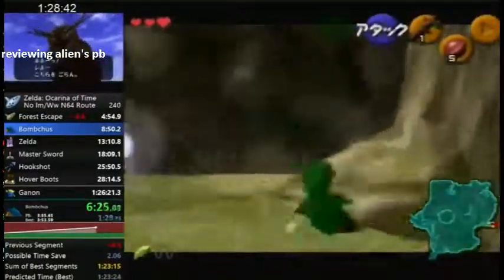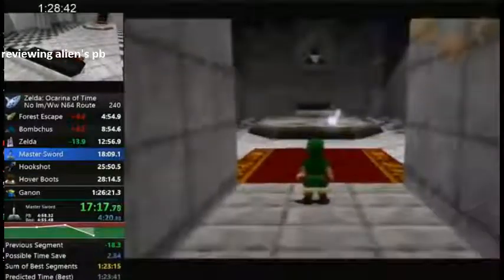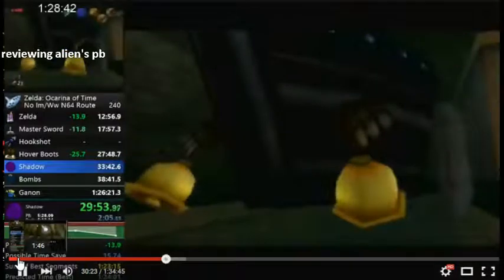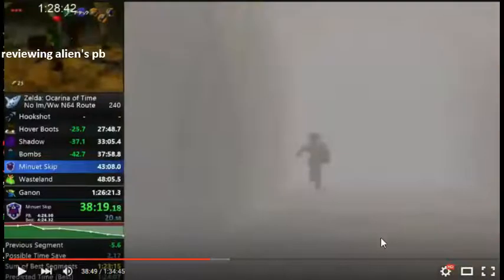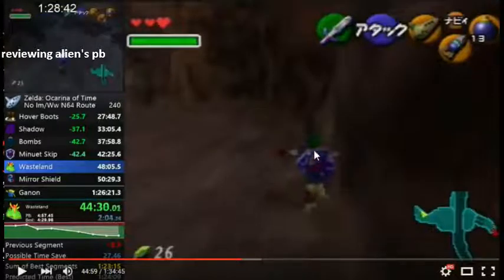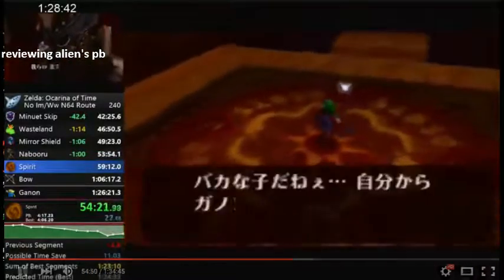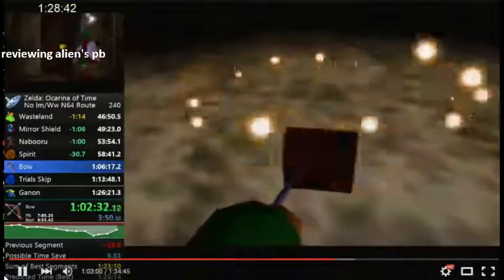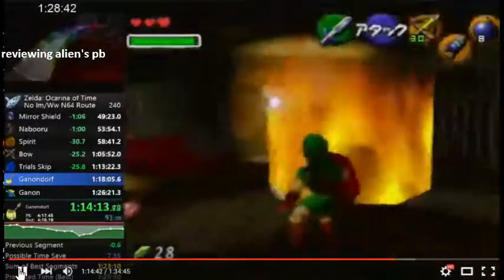Alien's pb review (1:25:55)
alien's pb is rank 15# on leaderboard as of 05/11/2015